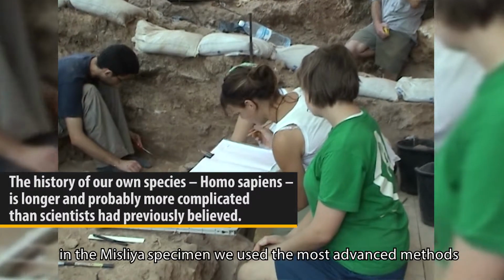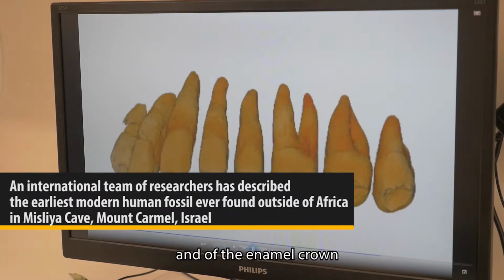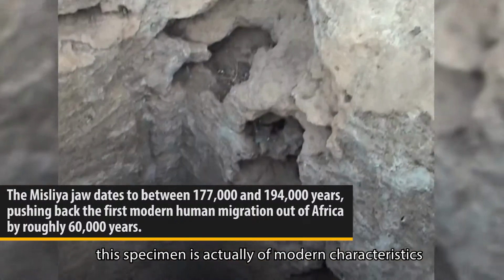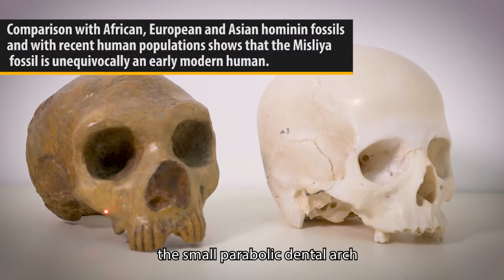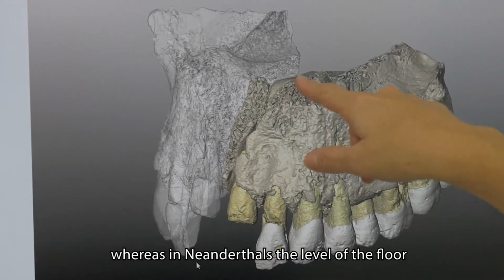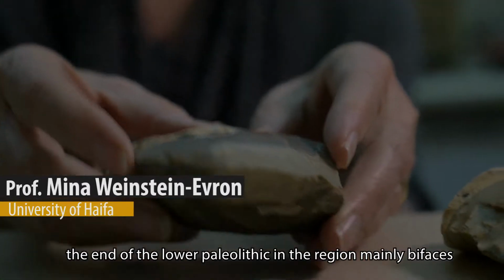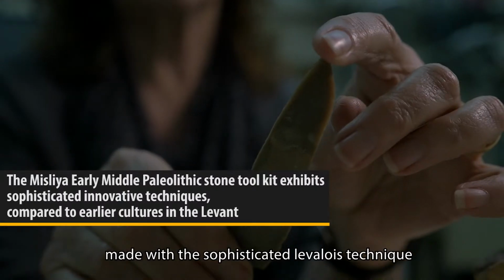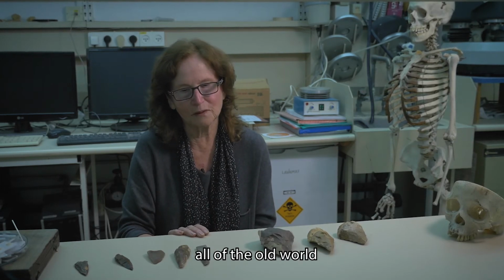Earliest human remains